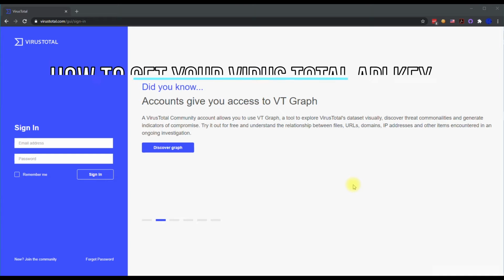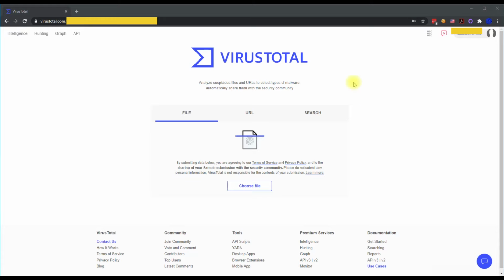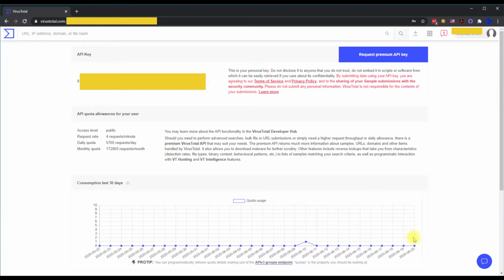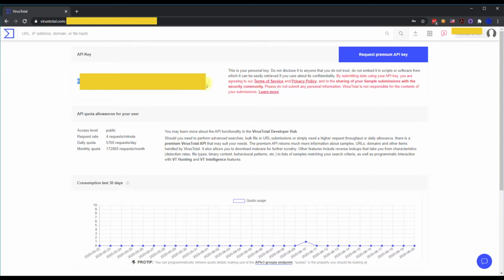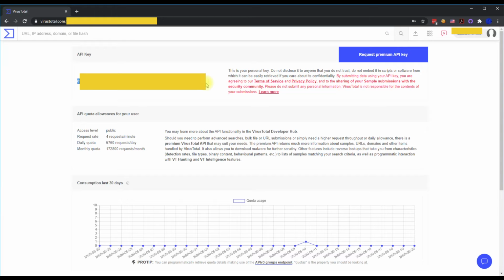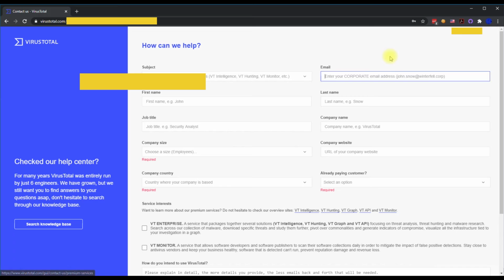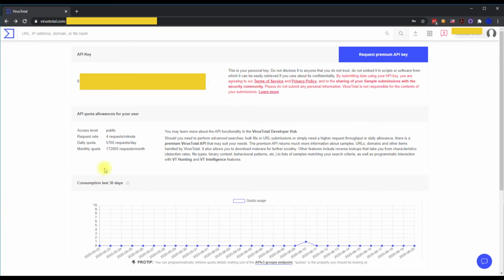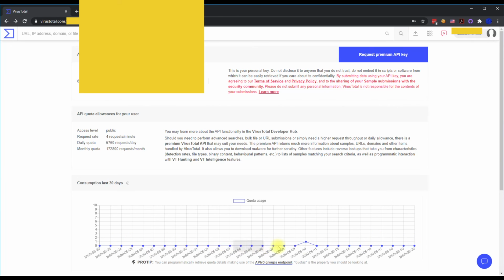How to get your Virus Total API Key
How to get your Virus Total API Key from your account to use in a PHP program or another project.